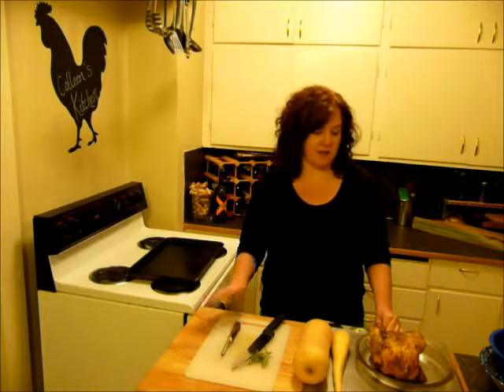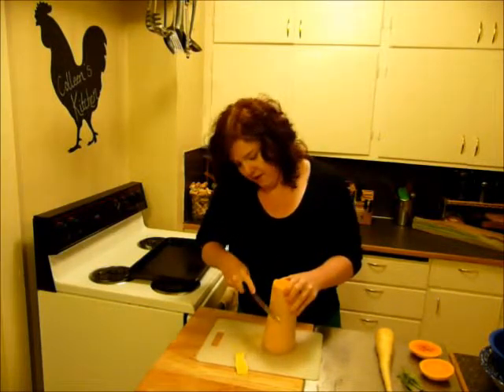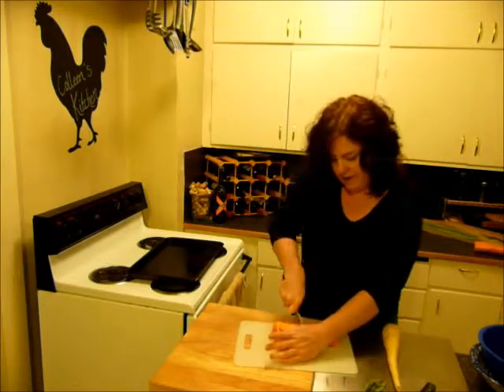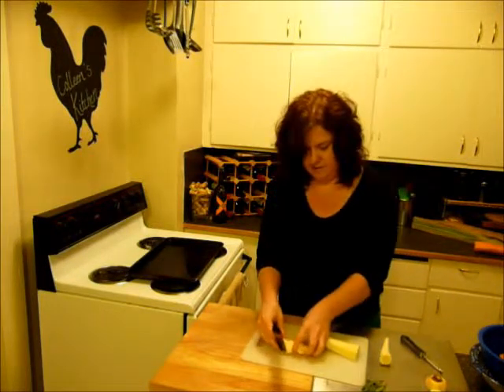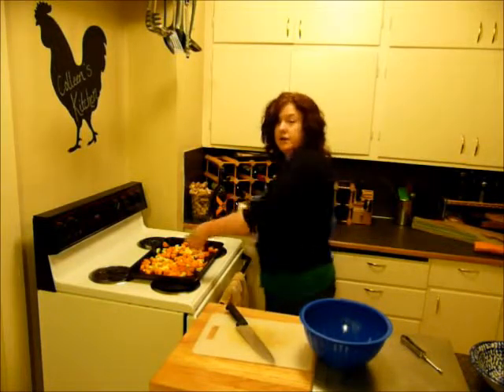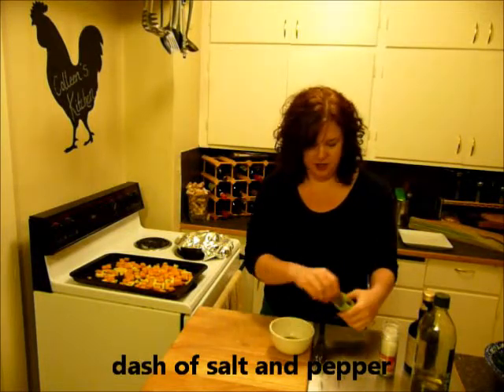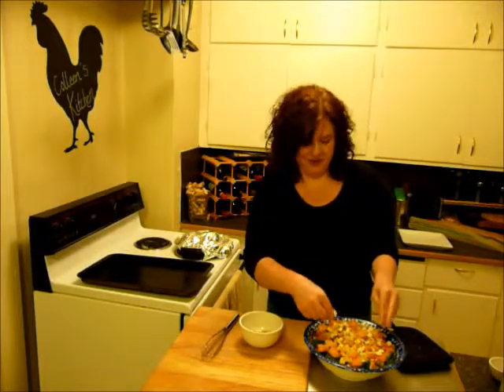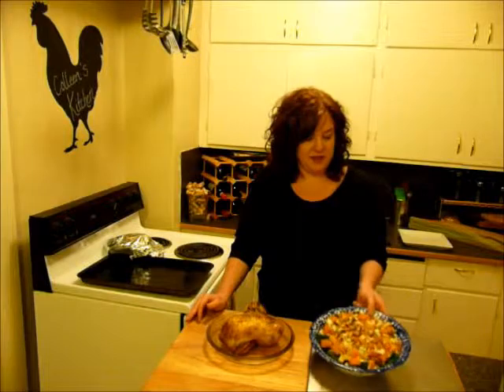Hearty Harvest Salad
This simple salad starts with roasted butternut squash, parsnip, and fresh sage tossed warm with nutritious kale, chopped hazelnuts, and creamy gorgonzola cheese then drizzled with a simple dressing of olive oil and balsamic vinegar. It makes a great side for four people or a hearty entree for two.